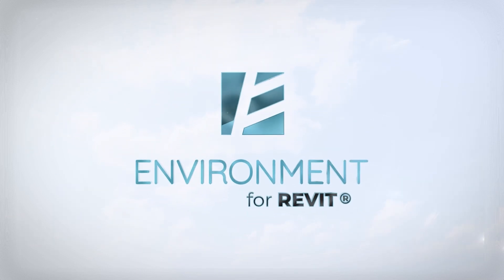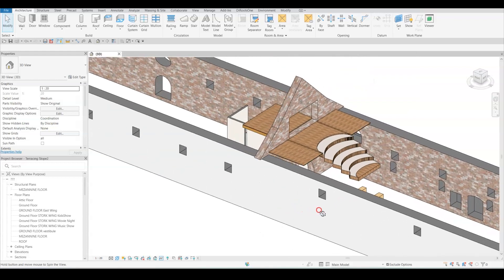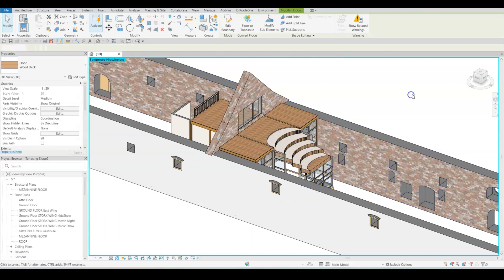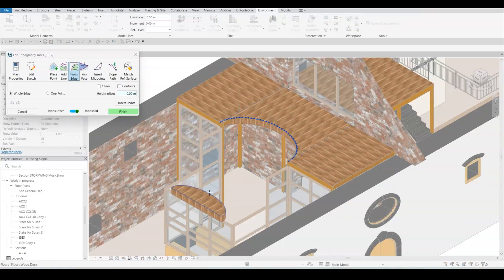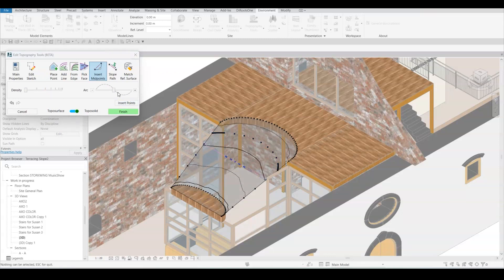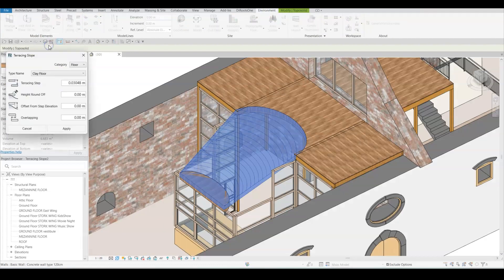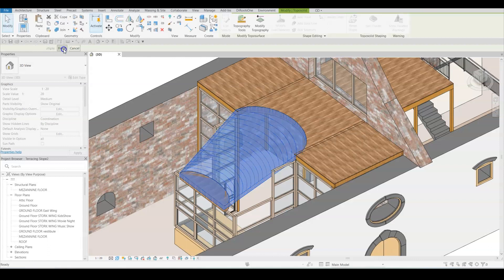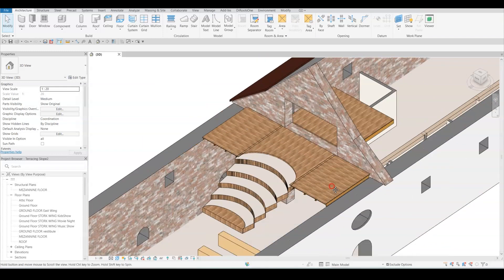Terracing Slope | Revit Tools That Architects ❤️ by Environment for Revit®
Picture a (virtual) world where you have the power to transform a sloped plane into a series of stepped horizontal ones. Yes, just like theater steps, a concert hall, or an awe-inspiring ceiling at the building entrance, your architectural (or structural) dreams can now become a reality.

With the ‘Terracing Slope’ tool at your disposal, you can now create stepped slabs that follow any sloped element, and like most of our features, it's as simple as a few clicks!